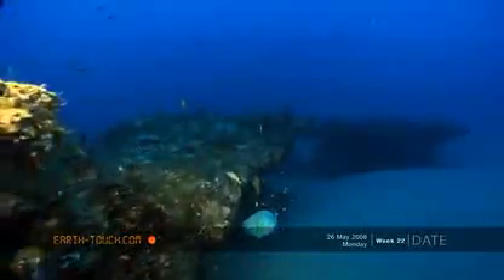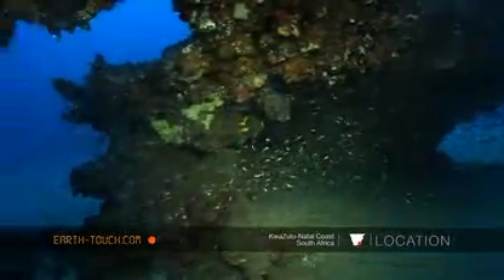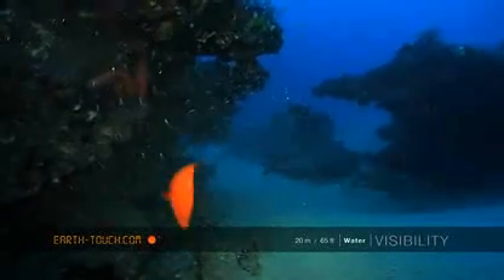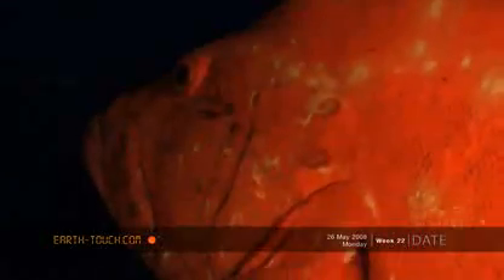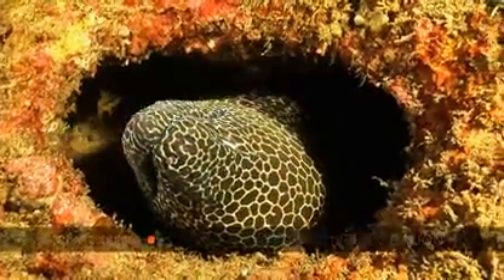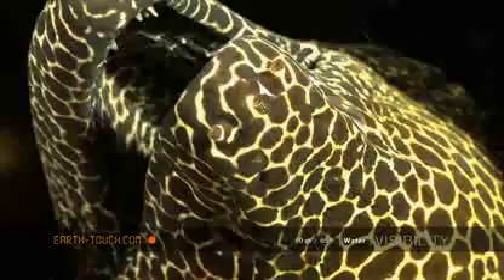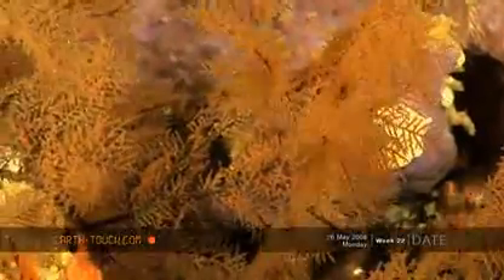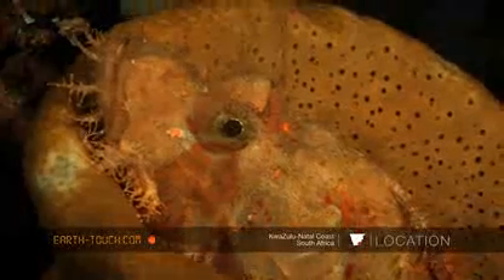In search of a seahorse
If the fish is there on Rooney's Reef, it's well camouflaged, but there is always something to see.